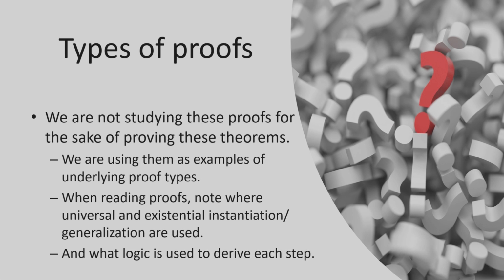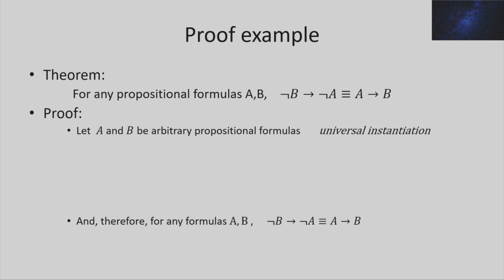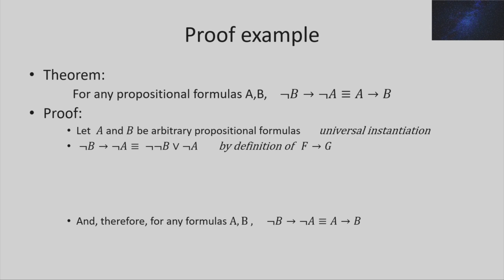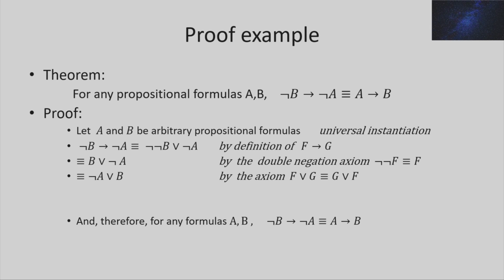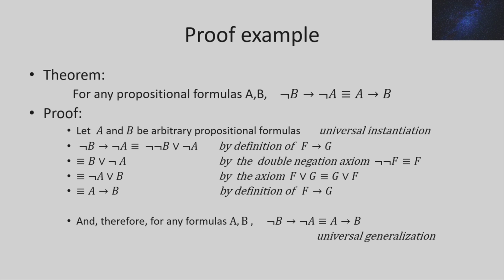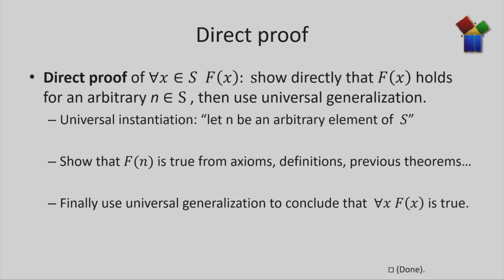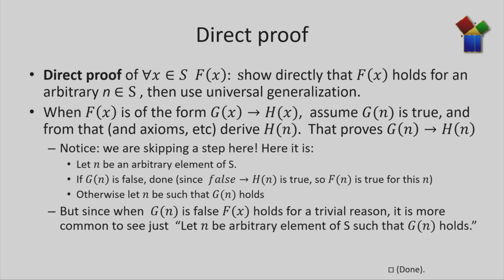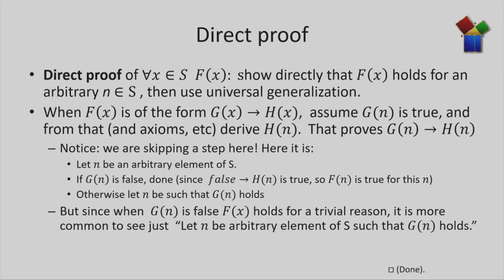Direct proof COMP1002-081 4.5